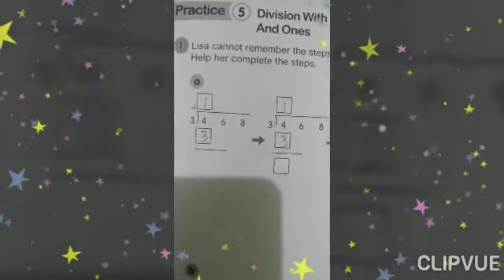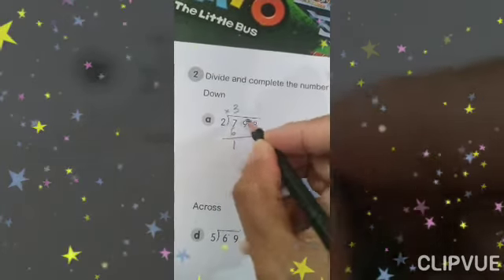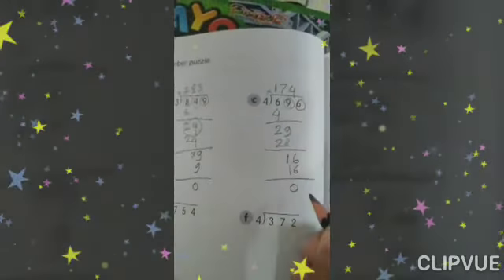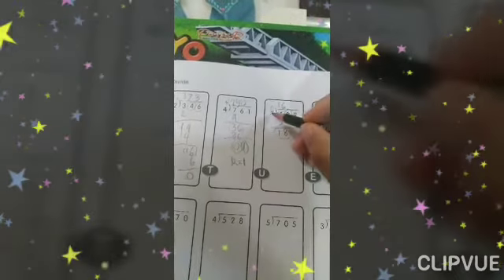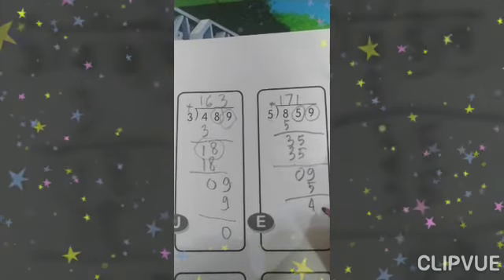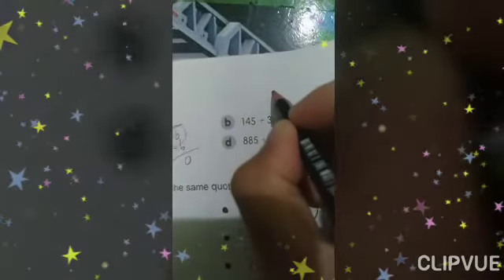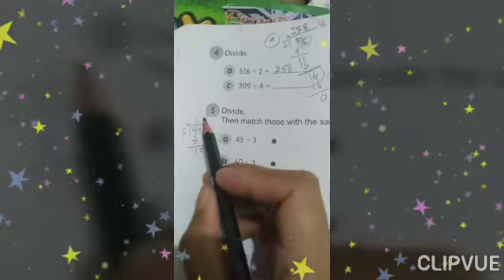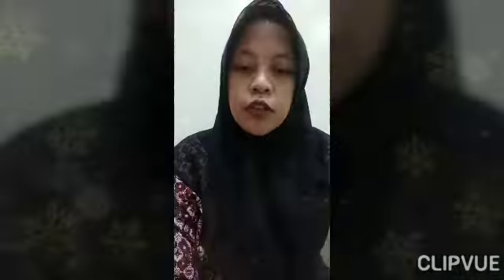Maths Workbook page 87-90